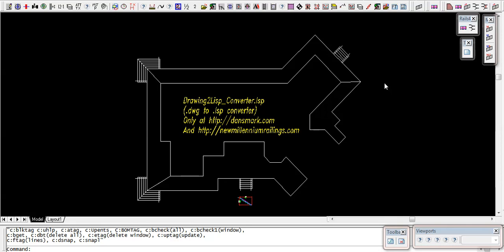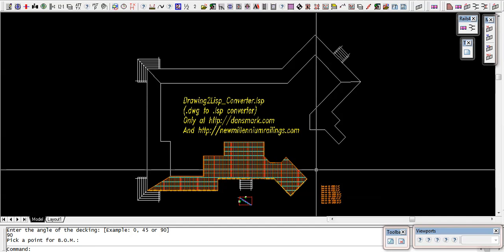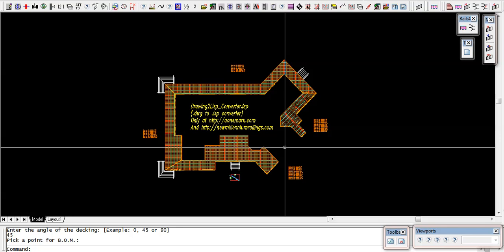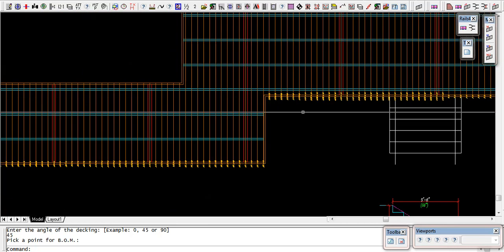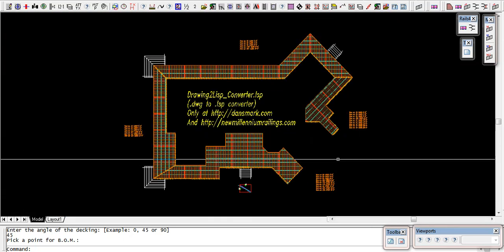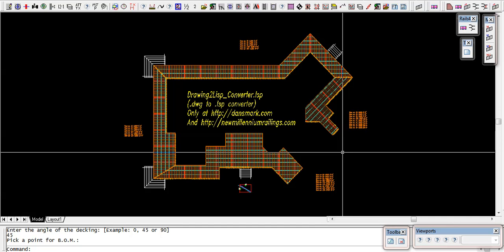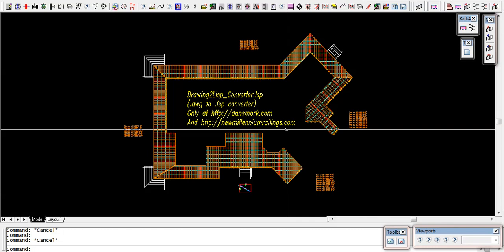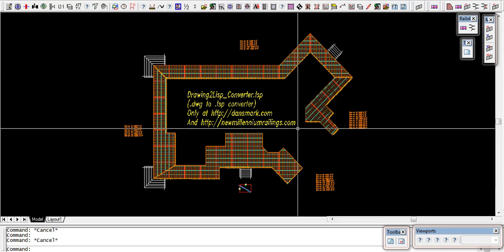For AutoCad use: Decking Designer V1 - Instant wooden deck design with B.O.M.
My Decking Designer can help you get very complicated decking lengths instantly.
  Users can choose between existing (already drawn) perimeters, and user drawing the decking perimeters.
  The angle of the decking boards can be entered at any angle between 0 & 90 degrees.

  The joists are drawn perpendicular to the decking & the girders are drawn perpendicular to the joists.

Each deck board has a "long-point" length attached to it.
The drawing is color coded so Girder's, Joist's and decking is easily recognizable.

Very easy to use, even someone that knows nothing at all about decking can draw very complicated patterns quick & easy.